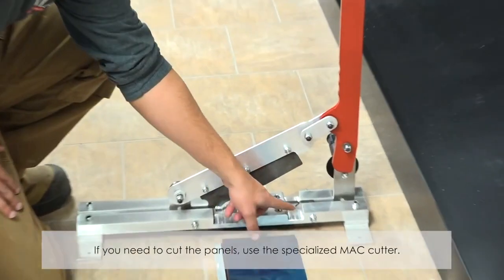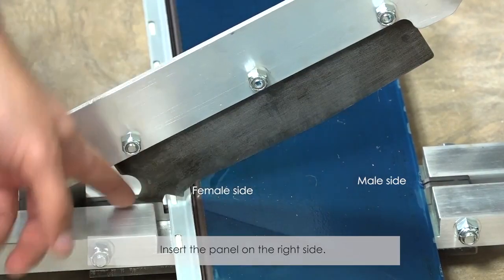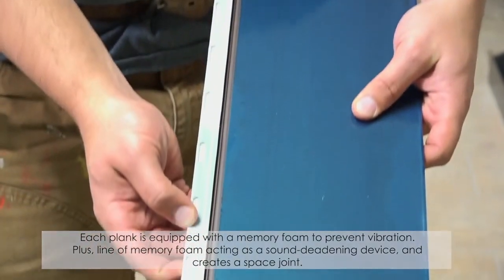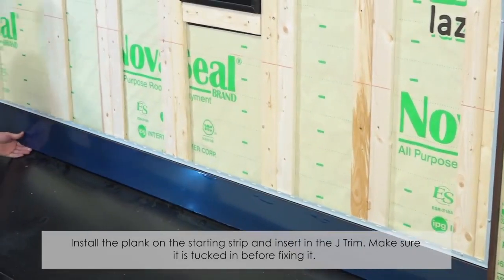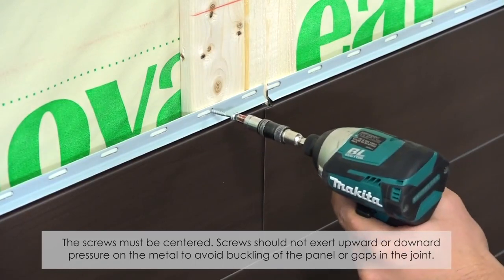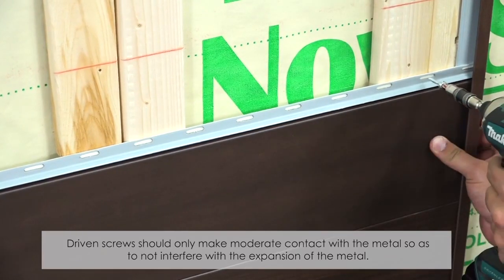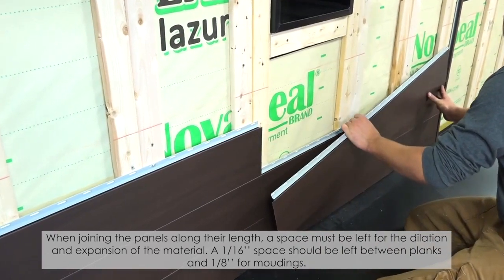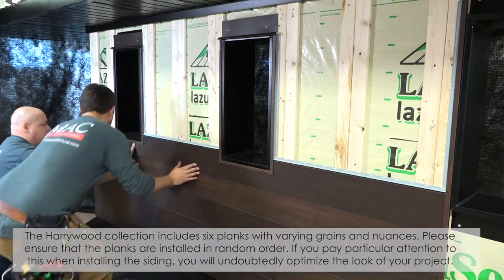Installing a plank_Harrywood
This video is about step 2. installing a plank